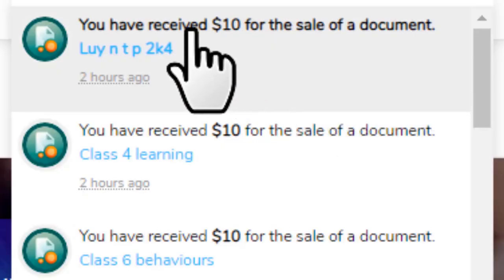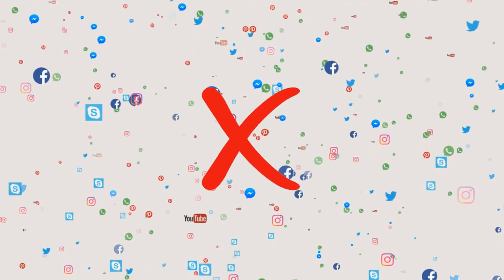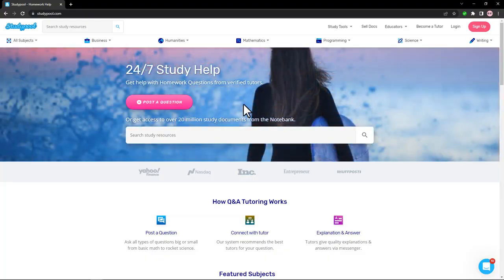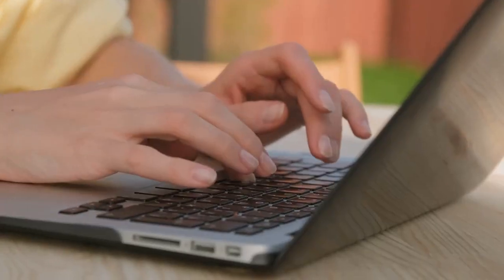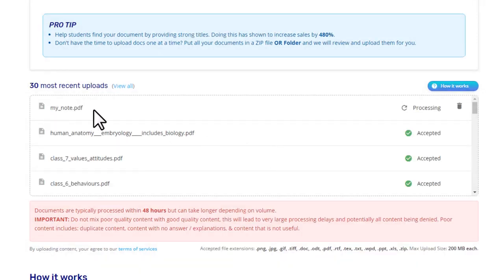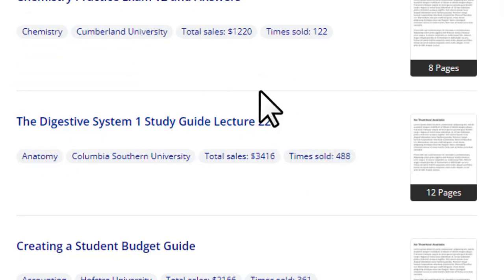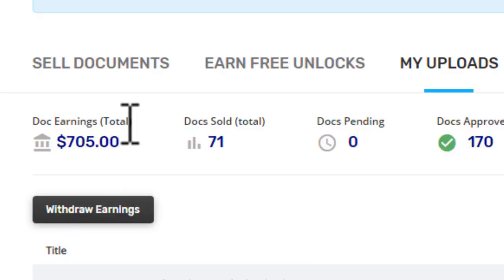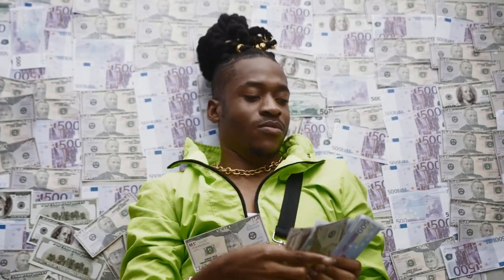Upload & Make $10/Sale • Make Money Online 2023 !!!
We'll be discussing how to get passive income from your laptop, computer, smartphone, mobile device, or even just a phone device in this video. Yes, EARNING SPREE will show you the best way to make money online from anywhere in the globe with no work!

LEGAL:
ANY REPRESENTATIONS OF EARNINGS OR INCOME ARE ONLY ASPIRATIONAL STATEMENTS OF YOUR POTENTIAL EARNINGS AND ARE NOT LEGAL.
You can't be certain that you'll get the same results, or any outcomes at all for that matter.
Your work ethic, experience, etc. will all be determining factors in your outcomes.
Every business always carries some risk.
There is nothing in this video that should be taken as legal advice because I am not a financial advisor.
And nothing in this video should be considered legal advice copy-paste video on youtube and earn money.